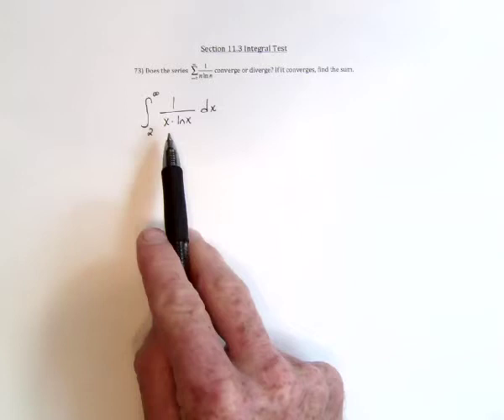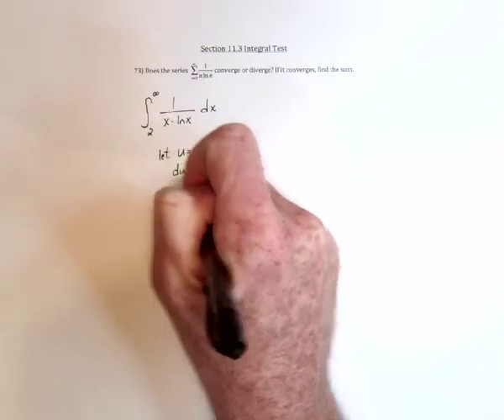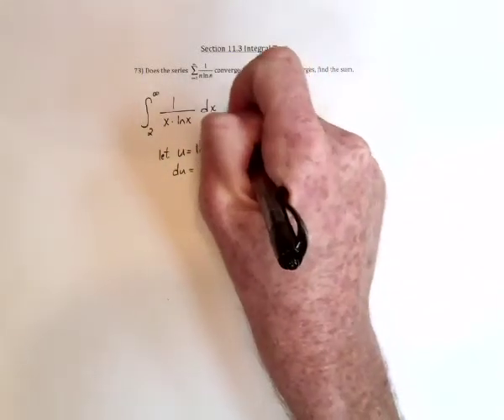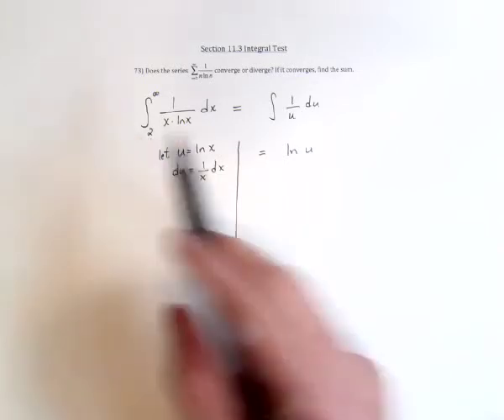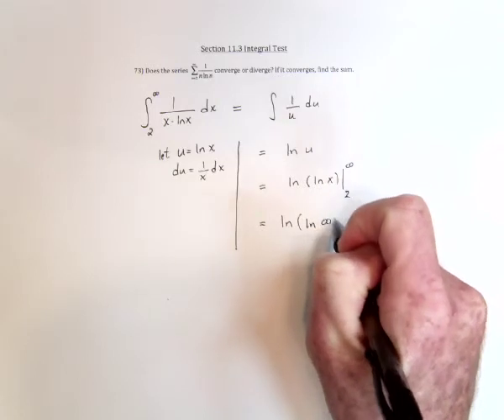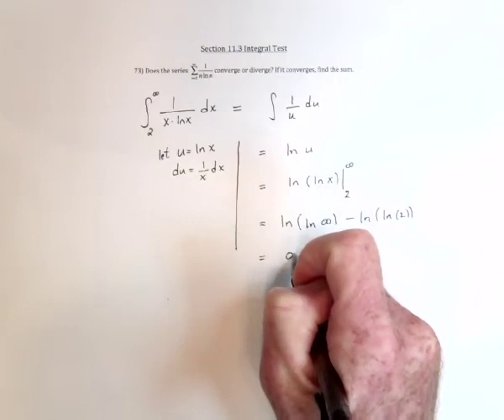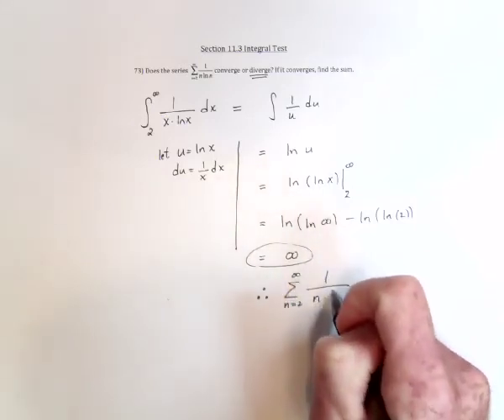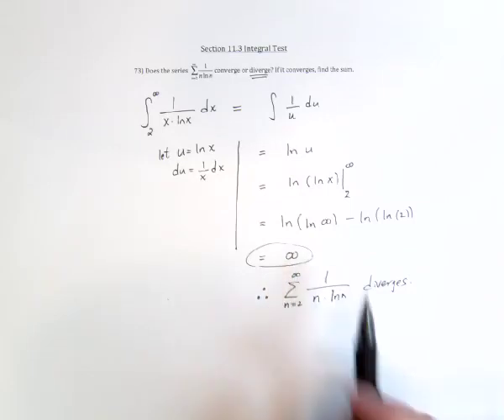73 Integral Test